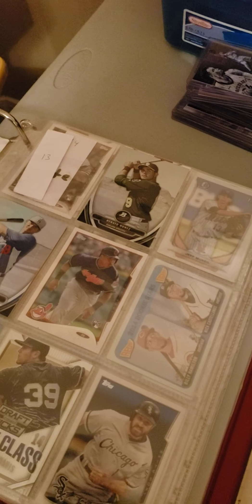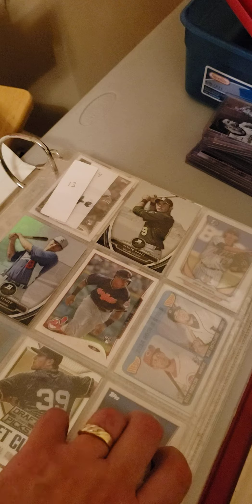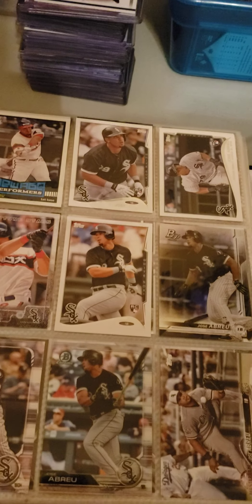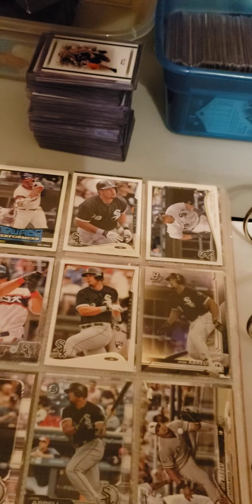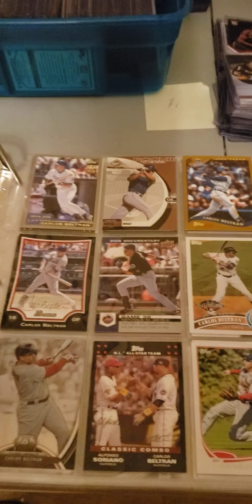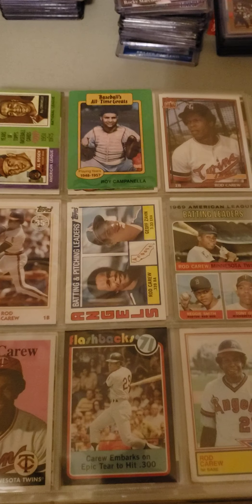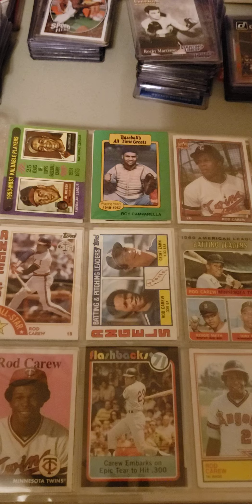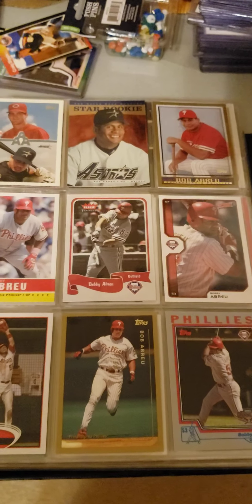Sully's Baseball Card Collection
What is the method to Sully's card collecting madness?